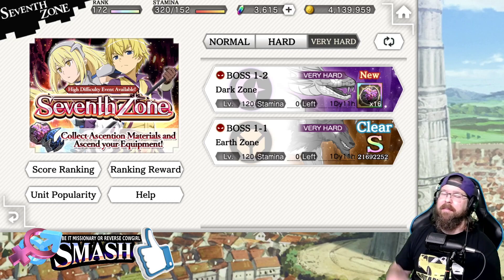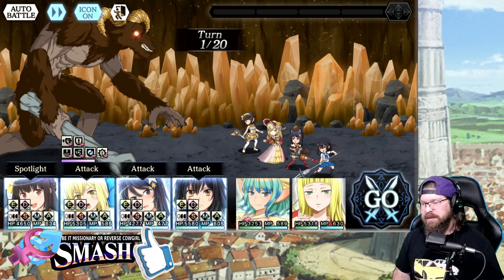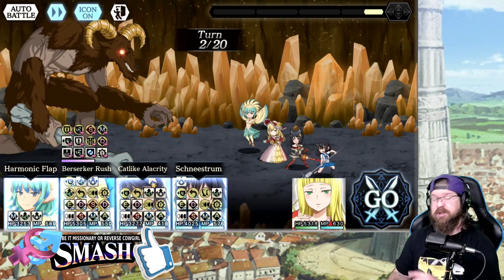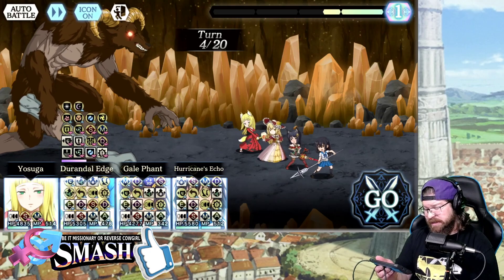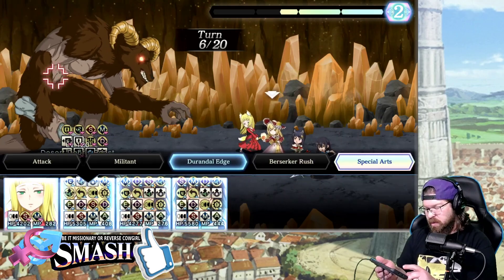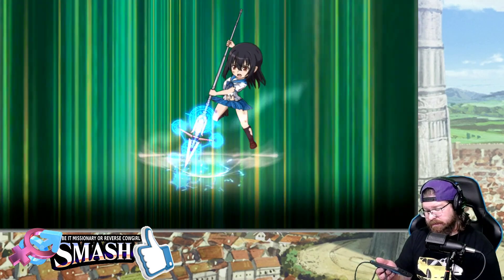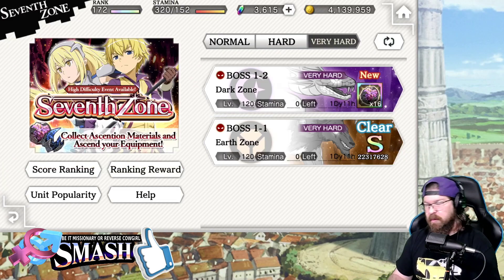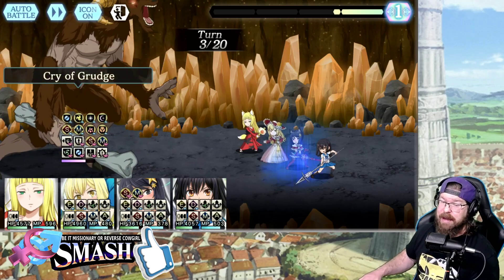Your Record Buster team will crush Earth Zone!! The Danmachi Memoria Freese 7the zone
Danmachi Memoria Freese crossover event with Strike the Blood continues! The collab banners bring with them a lot of hype and hope. Included units forever change the scope of Record Buster and War Game, but are they units you need to max limit break? Or will they be sufficient at level 6 as a sac? Also keep in mind that every new units in these banners is fresh CP for iris farming! These banner could quickly pay you back for nay summons done!  The choice isn't easy though, as you will see...